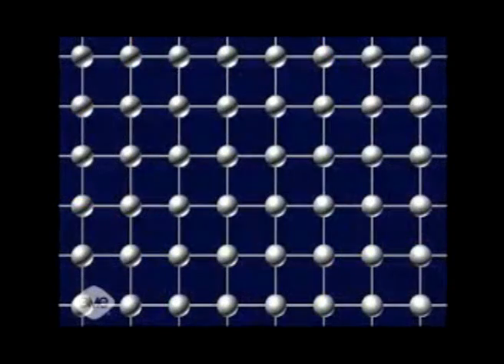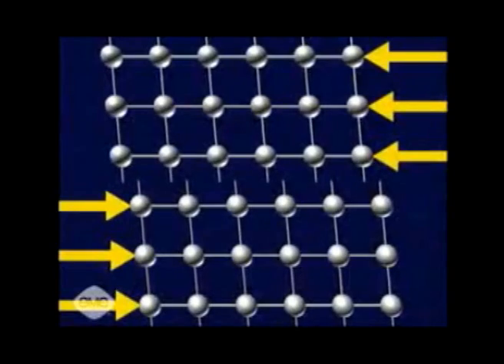Estructura de Materiales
Video donde se muestran la estructura interna de los materiales.